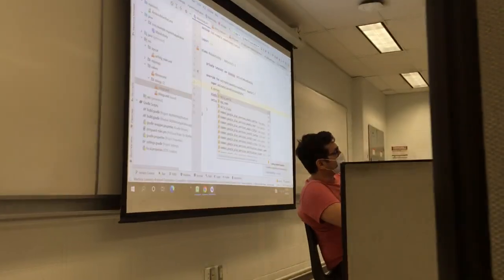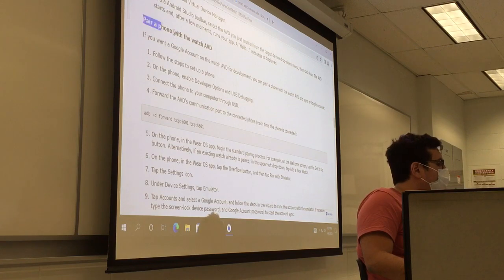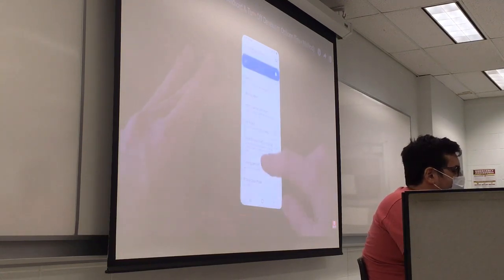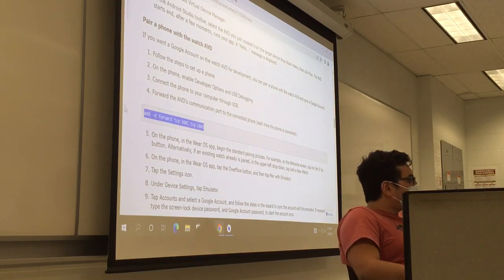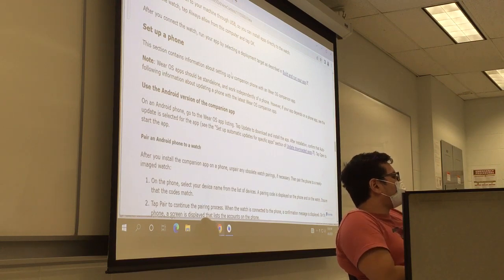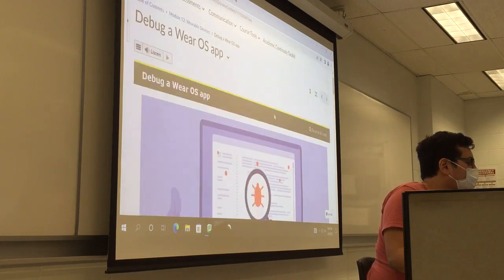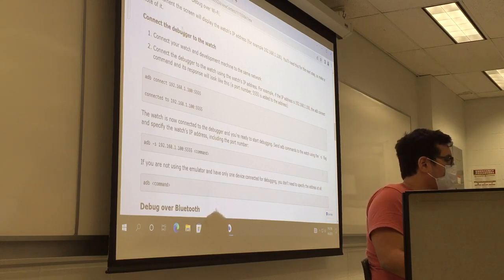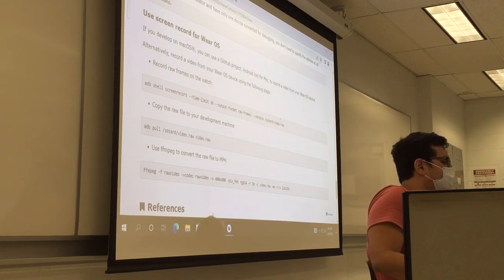2024年4月11日